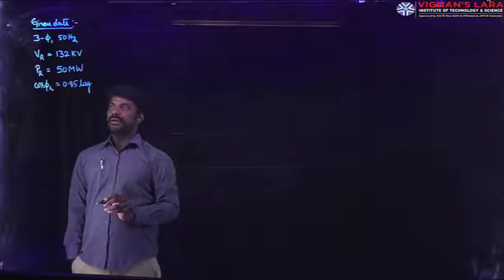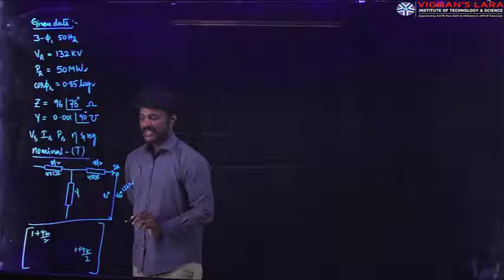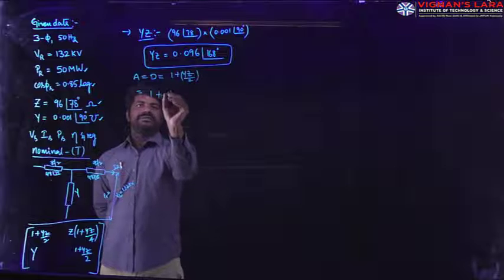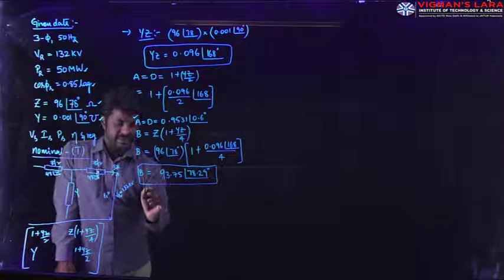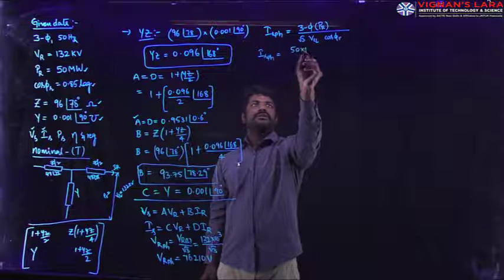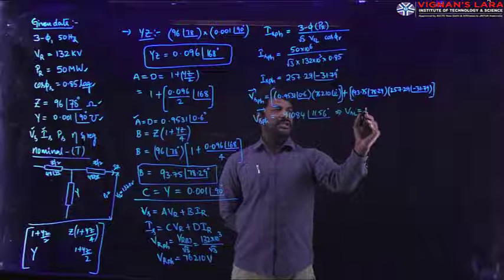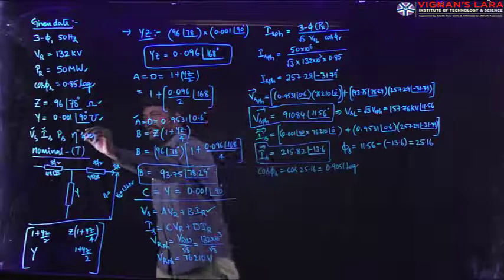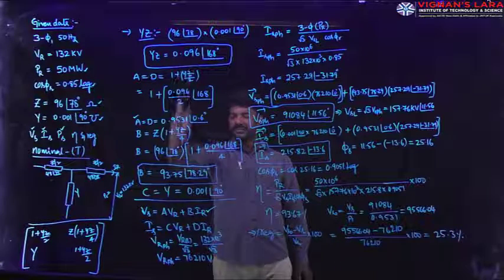UNIT 2 LECTURE 13 ABCD T problem